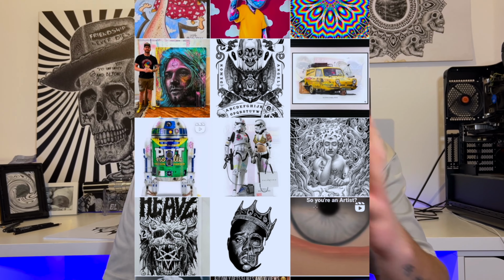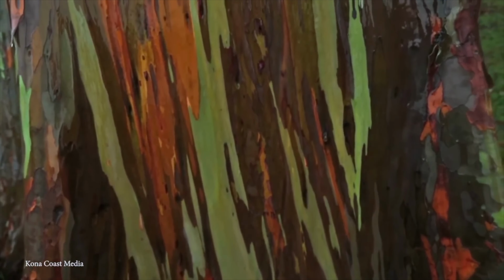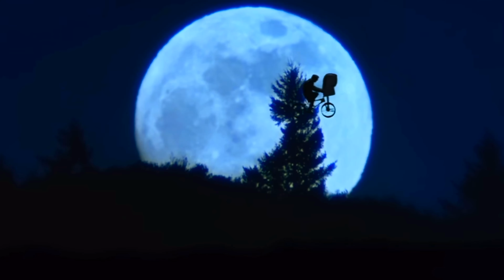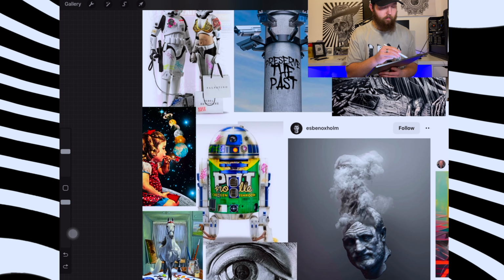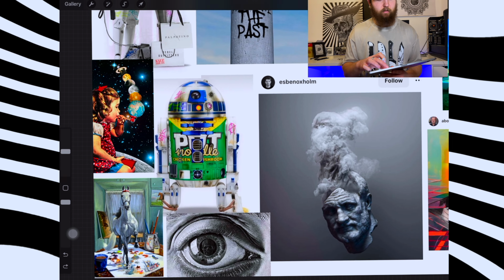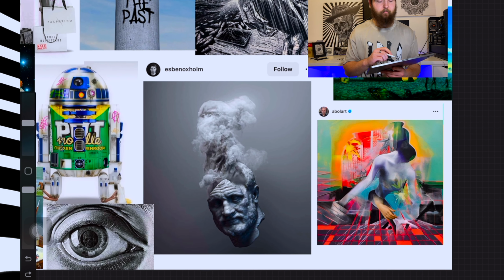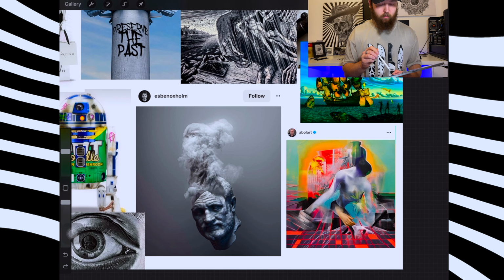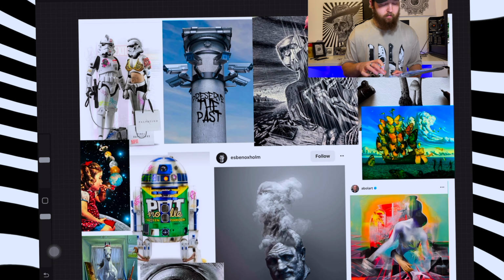How I found my art style.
Hey thanks for reading this description I apologise for the slight awkwardness on camera I’m still trying to get used to it. But as long as the information in this video gets across to you that’s what’s important!

So, picture this: your art style isn't just some mystical gift bestowed upon you by the art gods after countless hours of doodling. Nope, it's more like a funky fusion of all those quirky little choices you make along your artistic journey. But hey, what if I told you there's a shortcut to crafting that style deliberately?

In this side splitting video, I'll guide you through these ridiculously easy steps to unearth your art style at warp speed. Yep, you'll be armed with the skills to conquer your art goals and paint like an absolute boss in no time.

Forget those other YouTube artists waxing poetic about art style like it's some sacred relic. Nope, I am here to demystify the whole shebang and get you feeling like you know your art and its trajectory better than ever before.